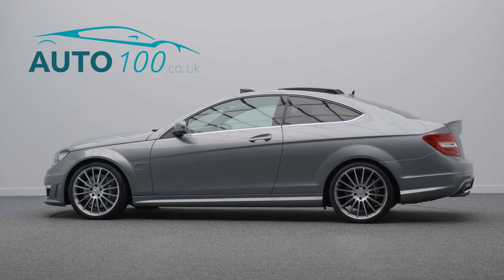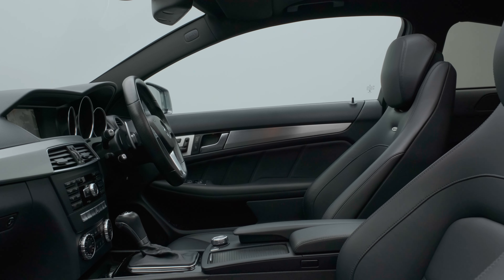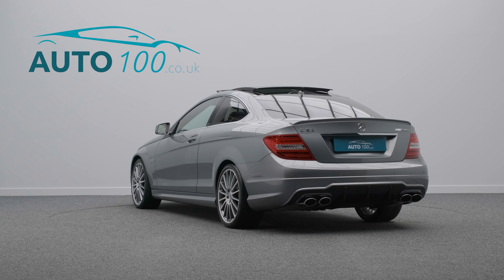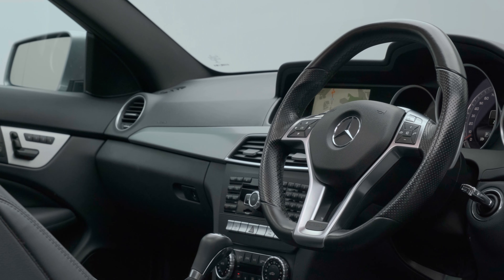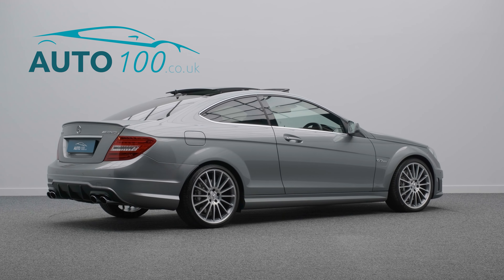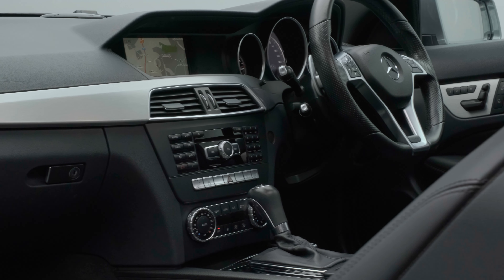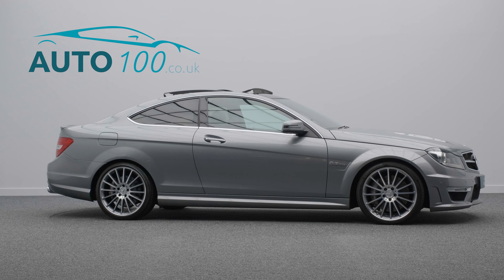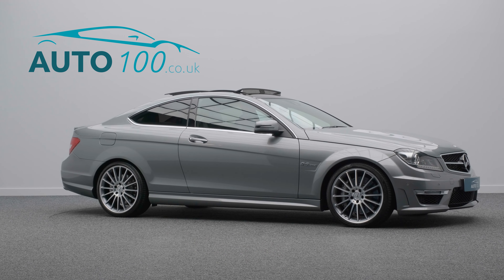Mercedes C63 AMG | Auto 100